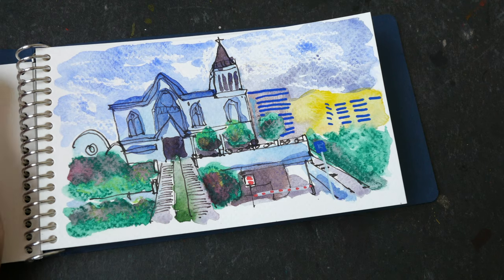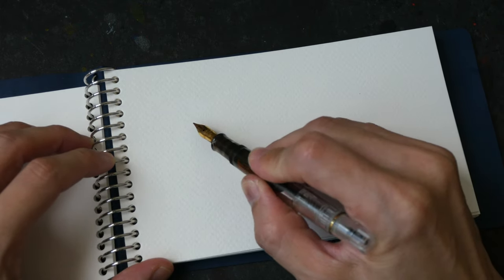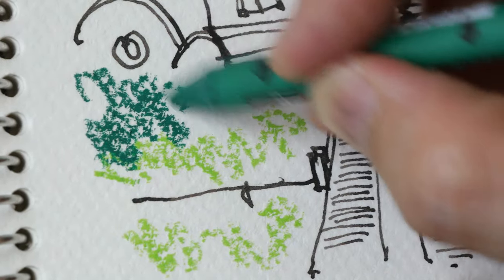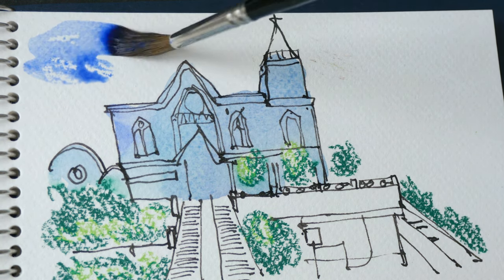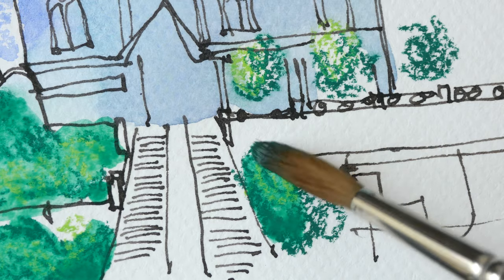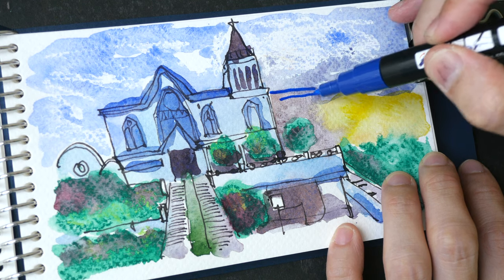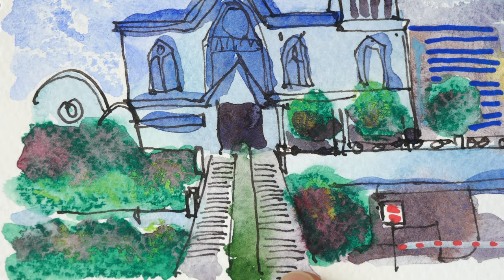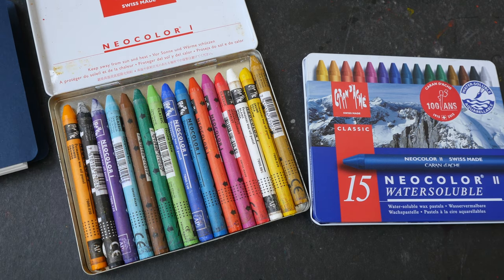Messing around with Neocolor crayons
The Neocolor crayons from Caran d'ache have pretty good quality. Lots of potential.